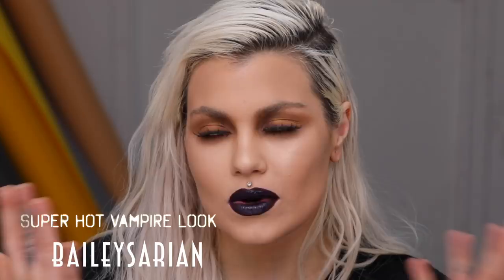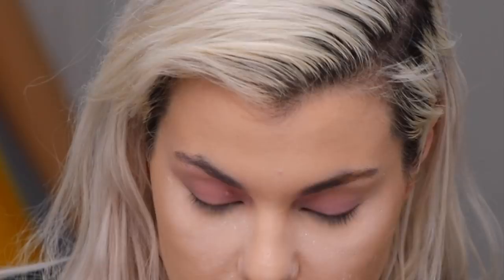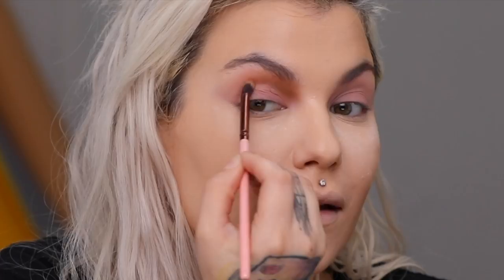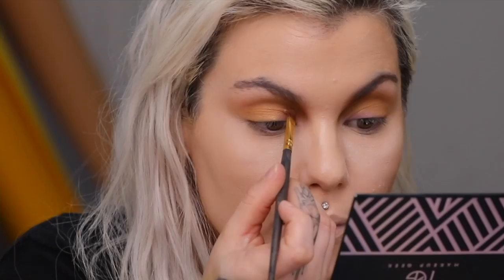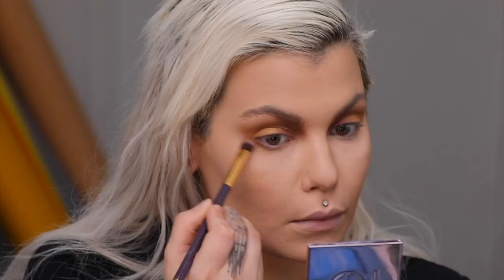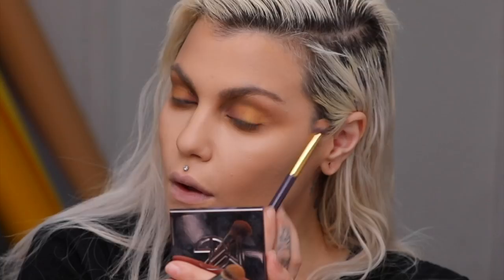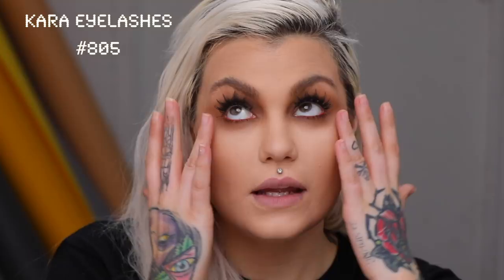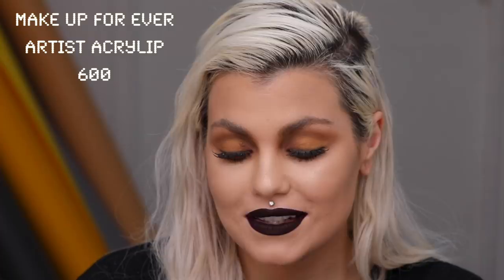Super Hot Summer Vampire Look | Bailey Sarian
Hi friends!
 Hope you are having a good week so far. This look is my favorite because , its different and its fun to just play sometimes. Its just makeup, I know I said it a lot, but you gotta remember,  its fun, Its not that serious and if you want to play with your makeup, and play with different looks, THEN DO IT!
Makeup does not define you , you can be whoever you feel like being for the day or the hour, it ALWAYS washes off.
I hope you do remember that and just lighten up.
Even the hate or dislikes I get , I appreciate because making people uncomfortable or dislike me, does mean I'm staying true to myself and what I WANT TO DO, not what THEY WANT ME TO DO...
Life is too short, lets have a good day today :)
 X O
Bailey Sarian

Products Used :

Urban Decay Naked 3 Eyeshadow Brush (Brush Inside Of Naked 3 palette)
Stilazzi Large Shadow Brush
Smith 253 Brush
Make Up For Ever Aqua XL M70
Stilazzi S112
MAC Uniformly Fabulous Retro Matte Liquid Lip Color
Make Up For Ever Artist AcryLip 600

Products Used/Not Mentioned:

Danessa Myricks Prism Fx Hydrating Lotion
Danessa Myricks Vision Cream Color N02 NO3
Kevyn Aucoin Contour Book Volume II
Laura Mercier Loose Setting Powder Translucent